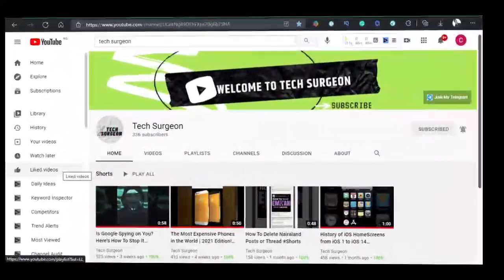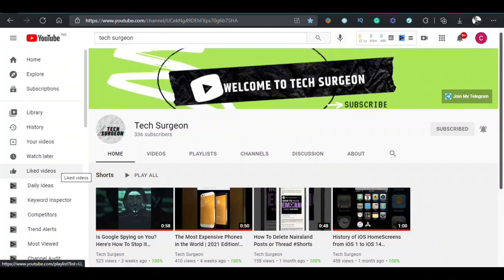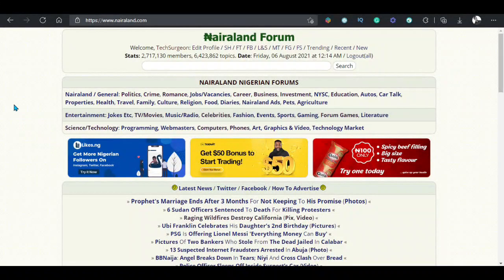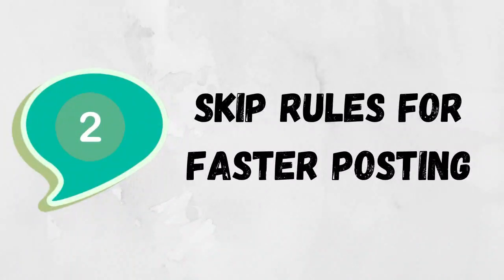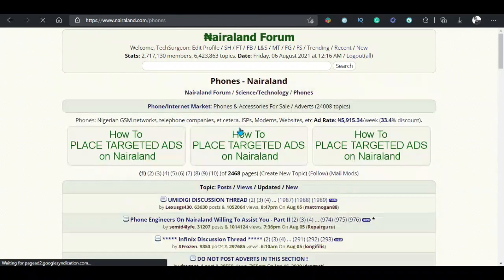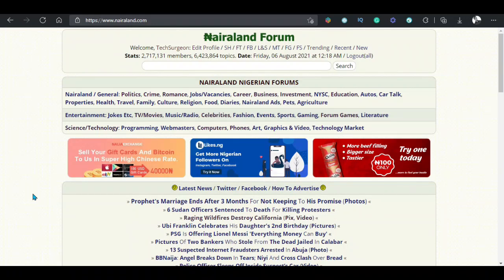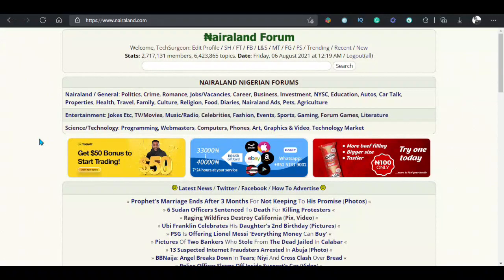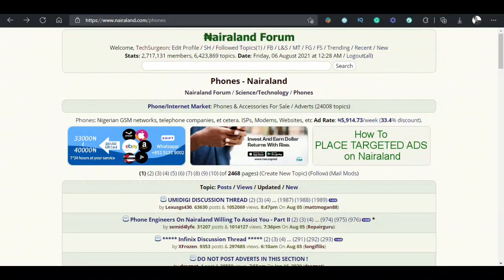Nairaland Forum Hidden Features You Might Not Know About (2022)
This video was created to show you Some Nairaland Forum Hidden Features you might not know about.